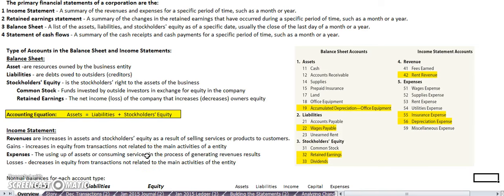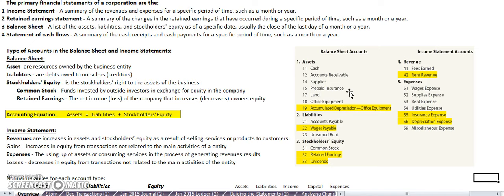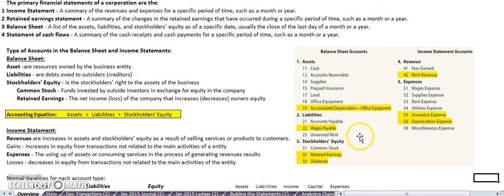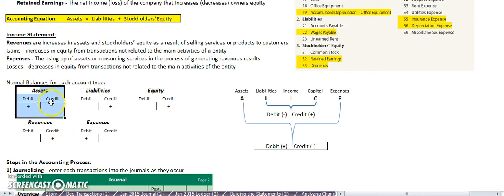The Accounting Process Part 2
2nd of 10 videos describing the general accounting process leading to the creation of GAAP compliant financial statements.